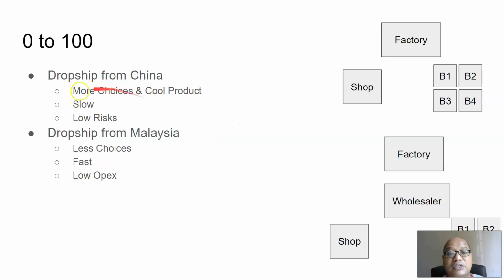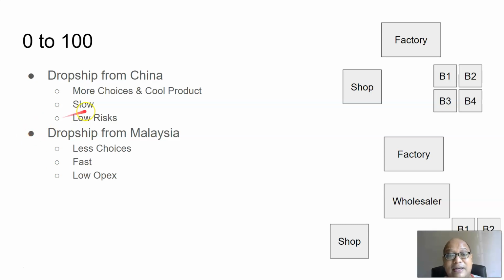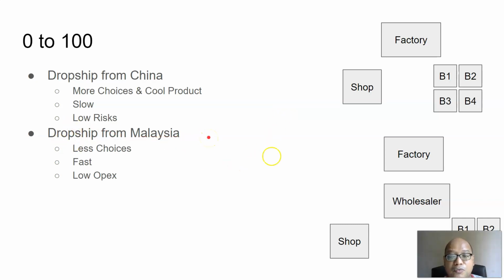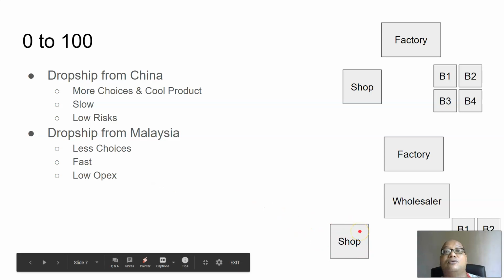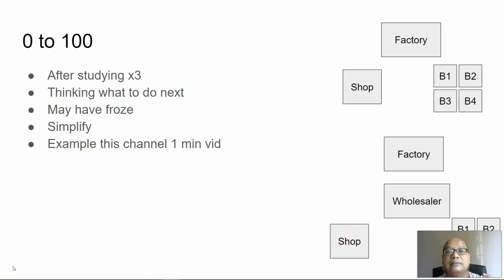0 to 100 (Day 10) : Dropship Explained for Beginners